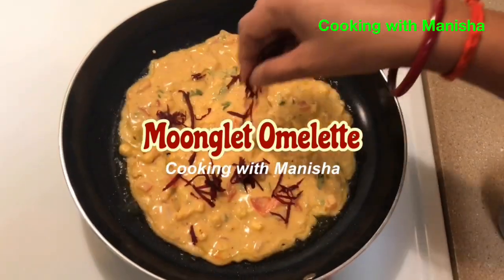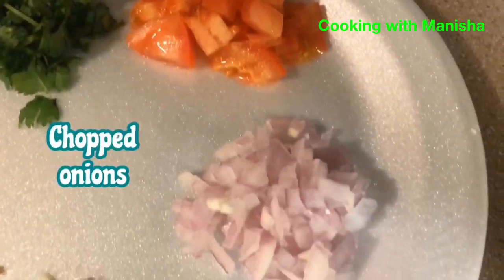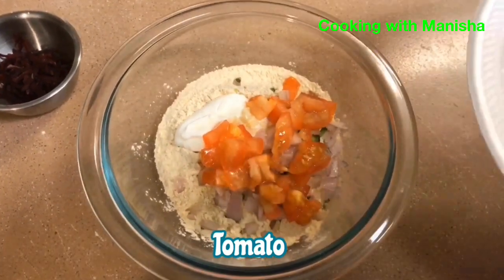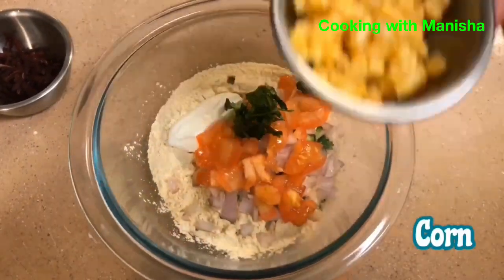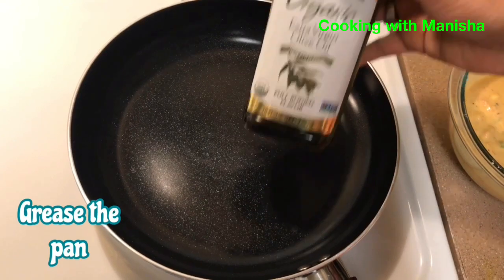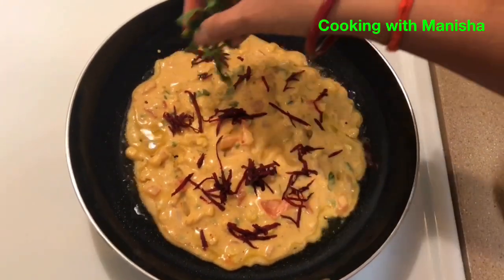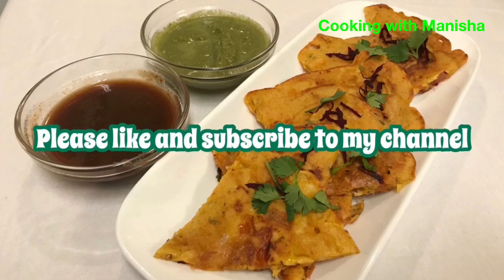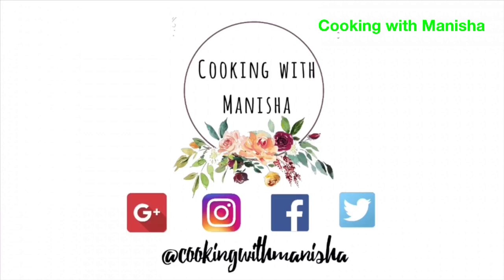Moonglet Recipe ( Eggless ) | veggie moonglet recipe | Moong Dal ka Chilla | Cooking with Manisha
Moonglet omelette is an amazing and super healthy vegetarian omelette or you can also call it Indianised Pancake. This recipe is full of protein and is made with fresh vegetables. You can make this vegan -friendly recipe in the morning or as a quick evening snack.